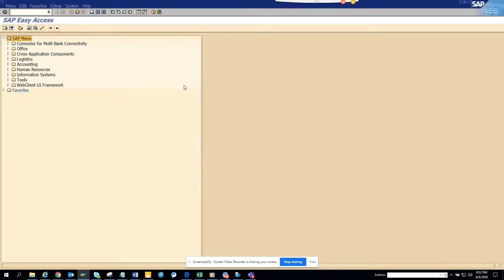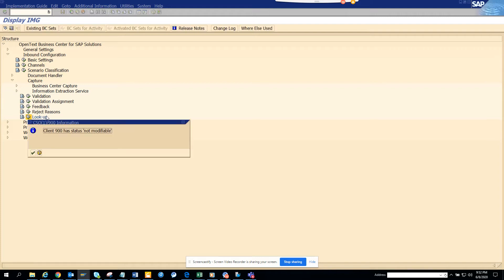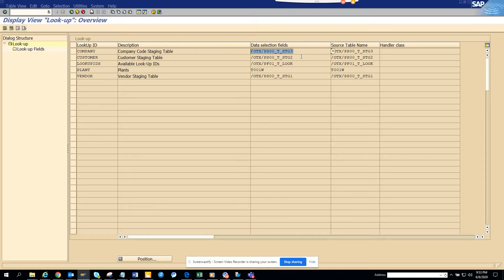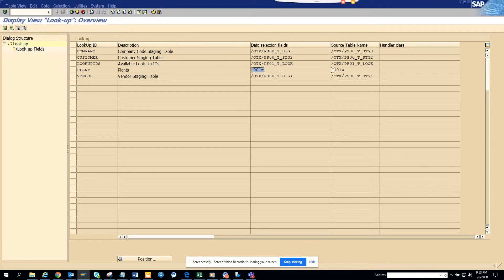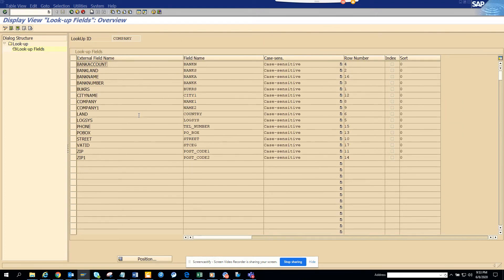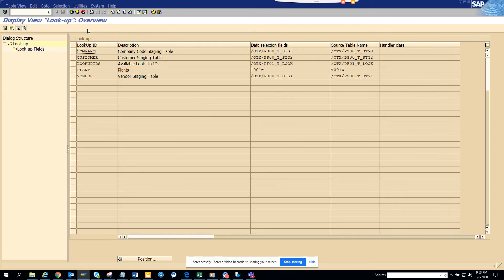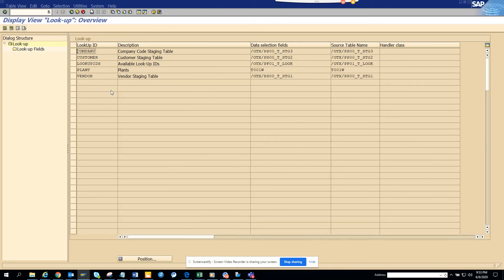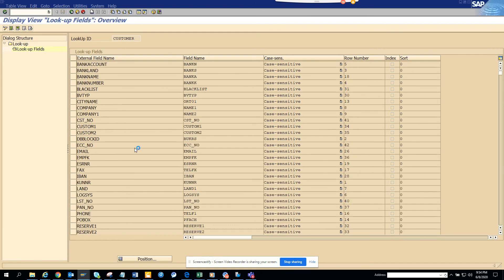SAP Vendor Invoice Management :Staging table to look for VIM BCC Data in SAP S/4HANA? /OTX/PF00_IMG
Which SAP Staging table to look for VIM BCC  Data in SAP S/4 HANA?